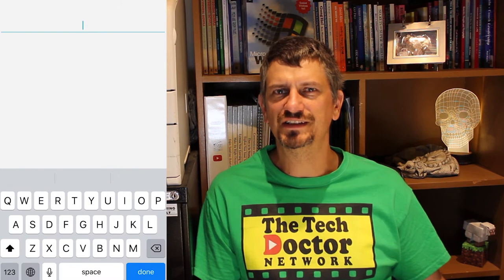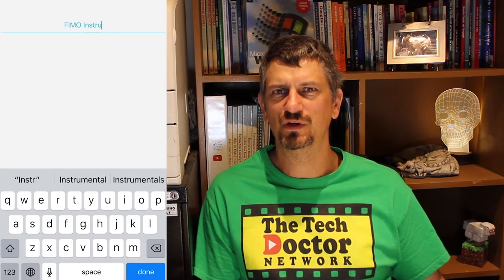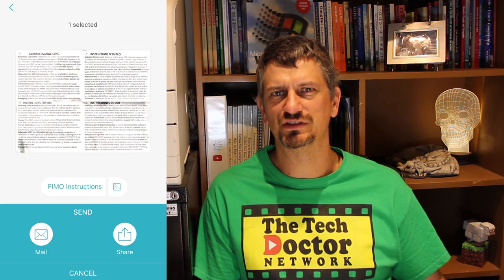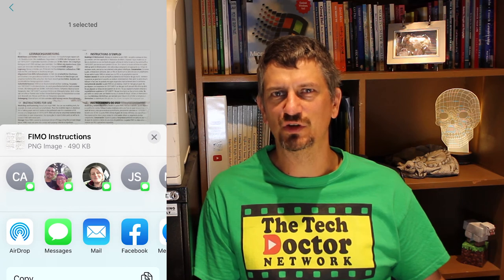096: Scannable: a document scanner on your phone (iOS & Android)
In this episode, we introduce you to Scannable an app from Evernote that will be your new best friend for scanning and archiving paper documents.